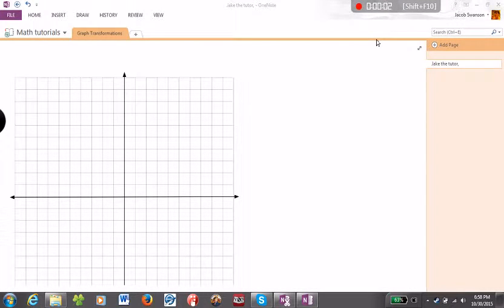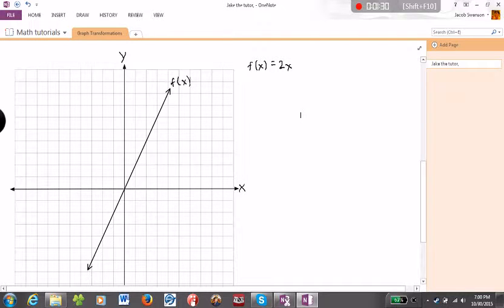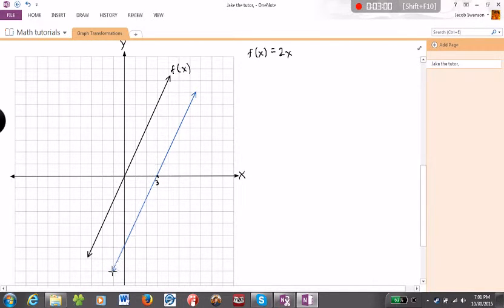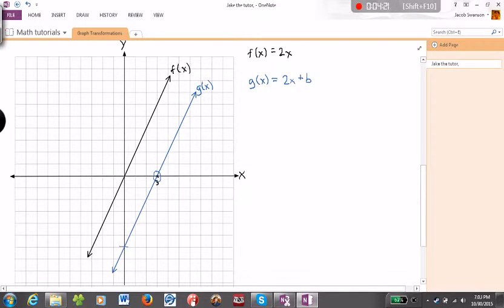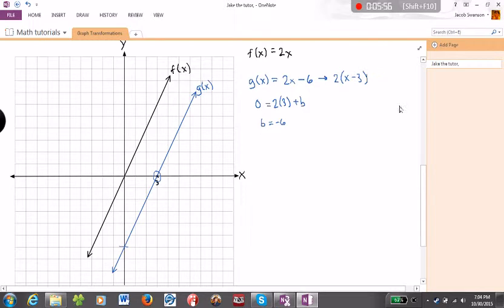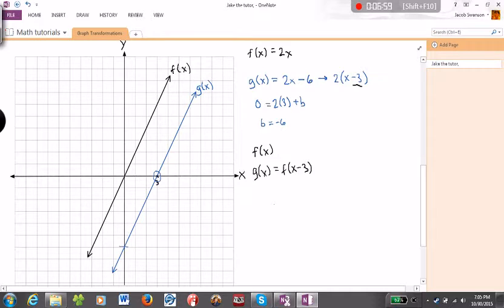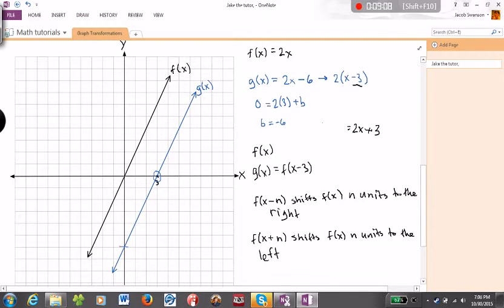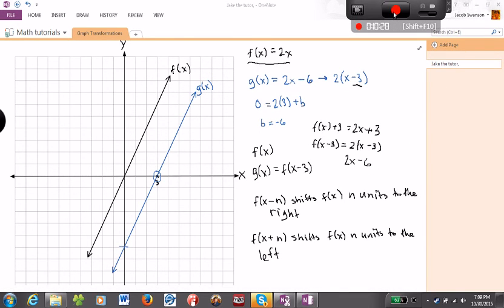Graph Transformations - Part 2: Horizontal Transformations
After learning about vertical transformations, we move on to horizontal graph transformations in the x-y plane.

As always, please leave questions and video suggestions in the comments.